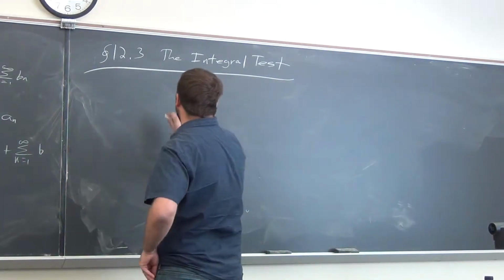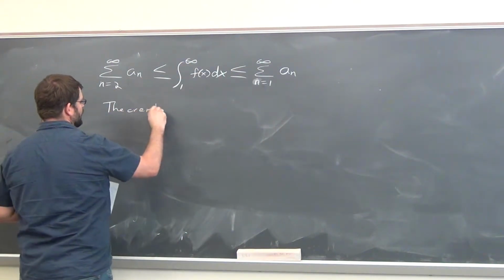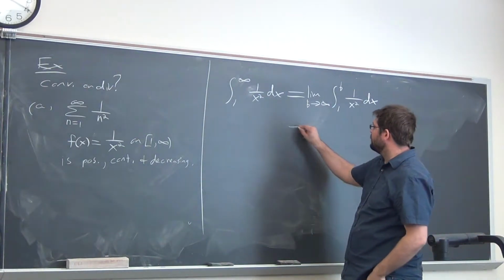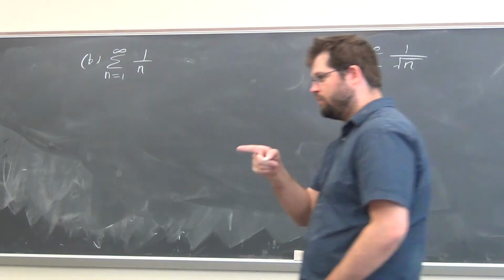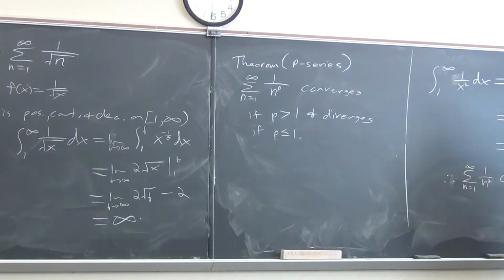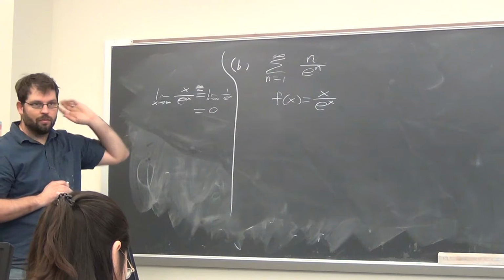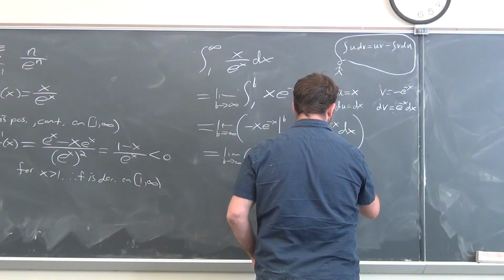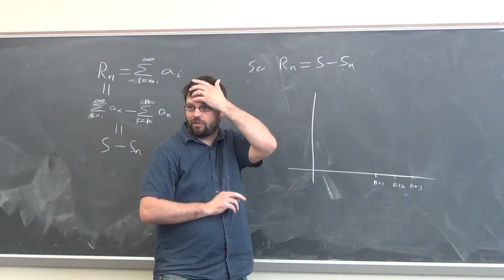Calculus III-Section 12.3